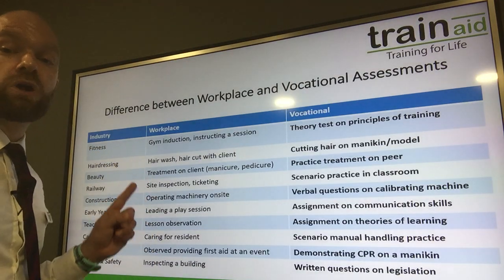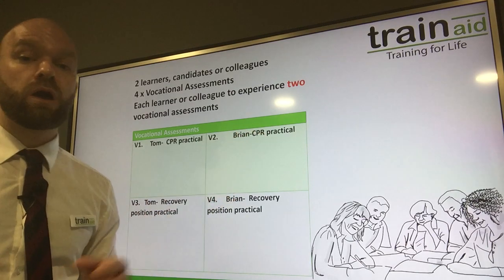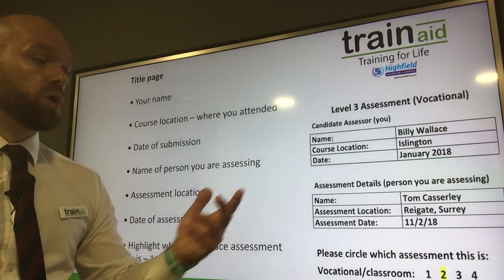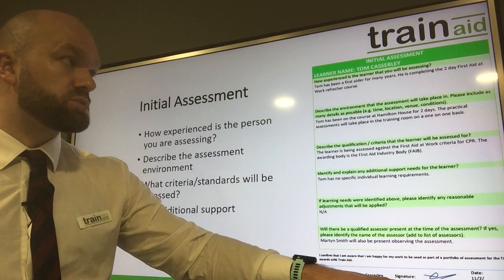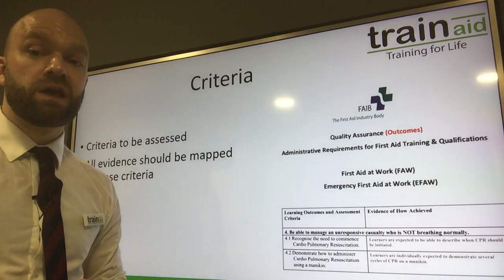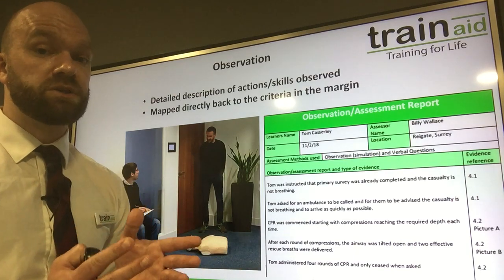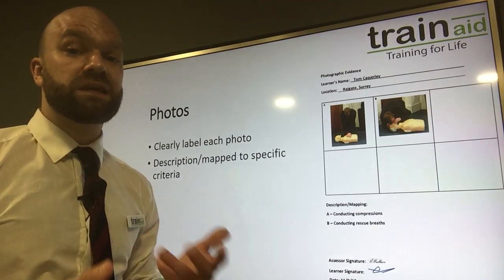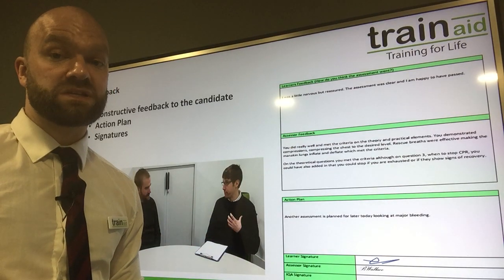A guide to a CAVA vocational assessment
Nick Chadwick @ Train Aid HQ talking through how to plan, carry out and write up a vocational assessment on the CAVA courses using the Train Aid template.